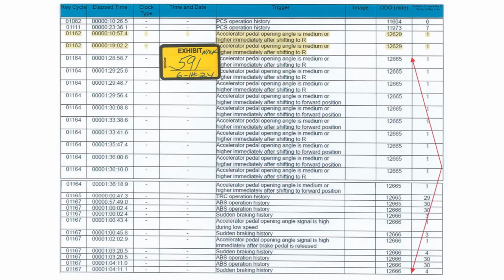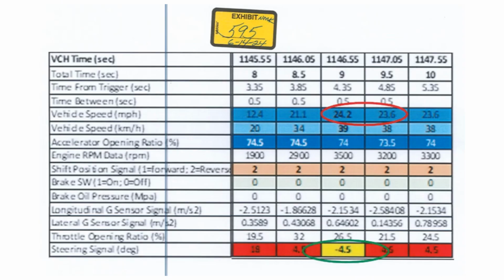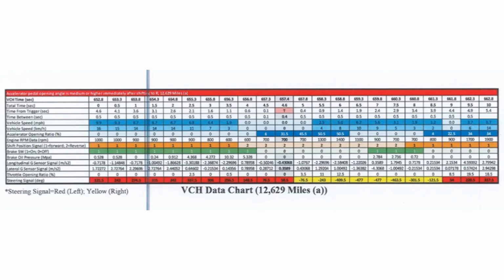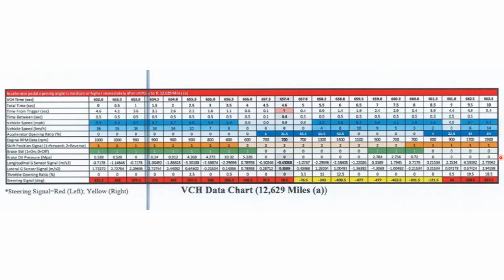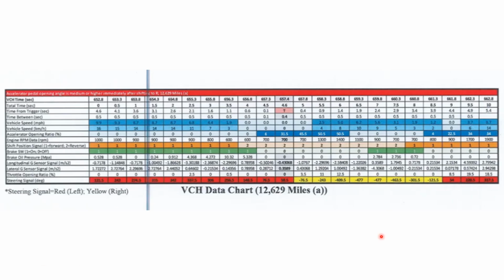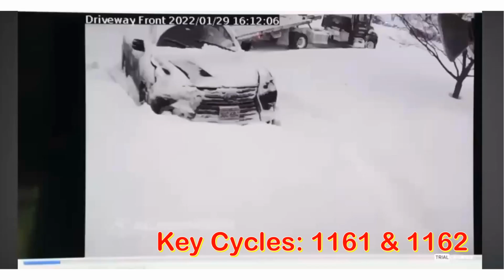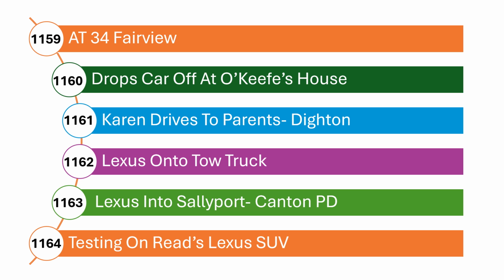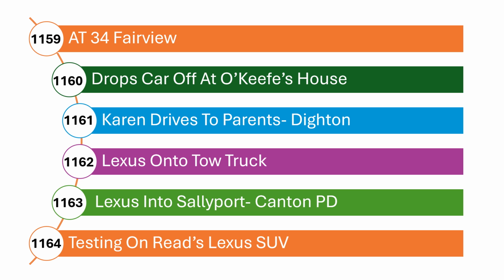Karen Read- Key Cycles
Key Cycles are important to the Karen Read trial and this video breaks down how key cycles work & the discrepancies in the Commonwealths expert and exhibits.